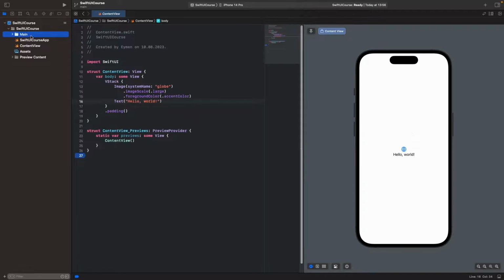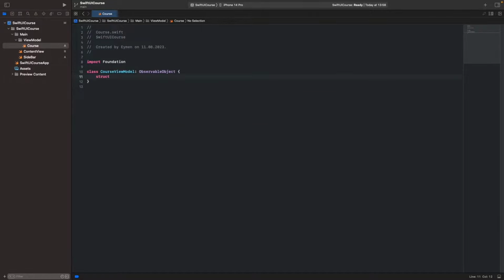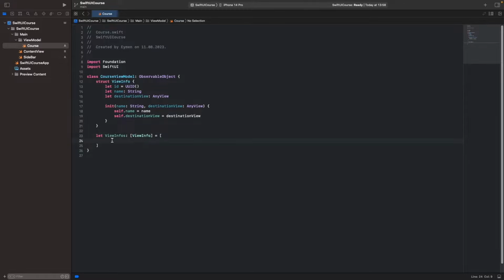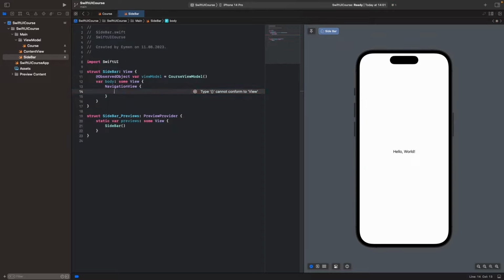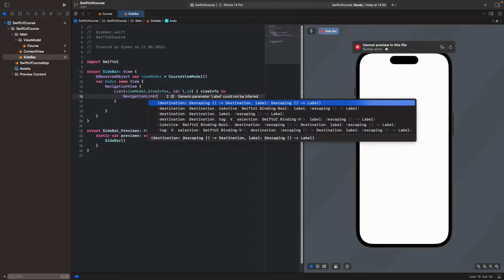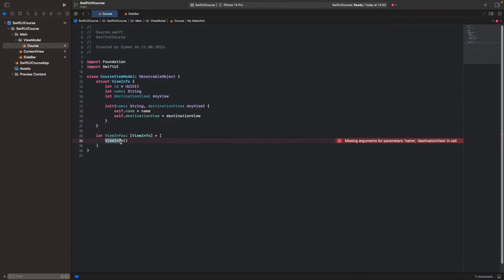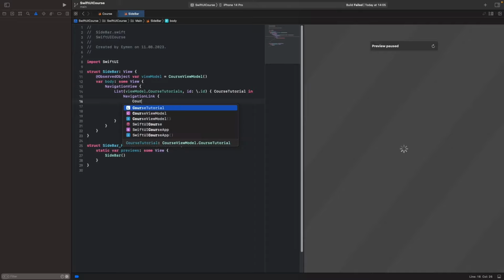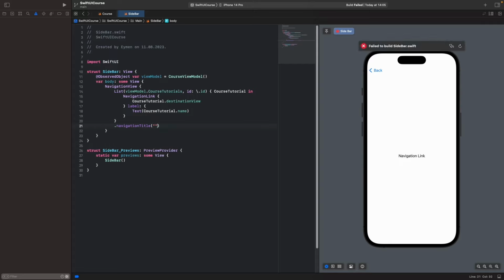NavigationView & NavigationLink | SwiftUI Course Tutorial #1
in this tutorial i will show you how to make items list and navigate to items in swiftui.